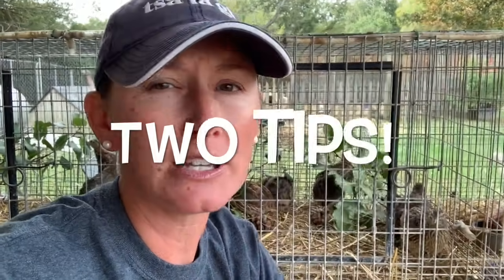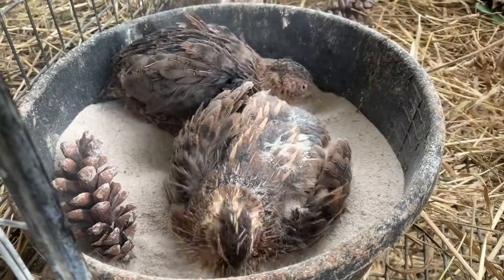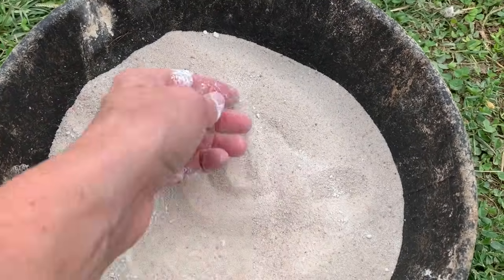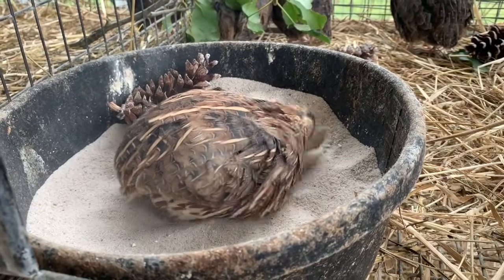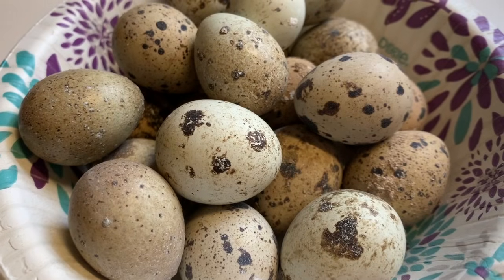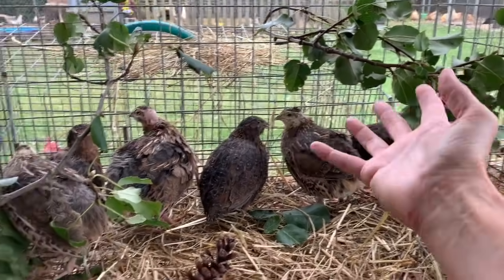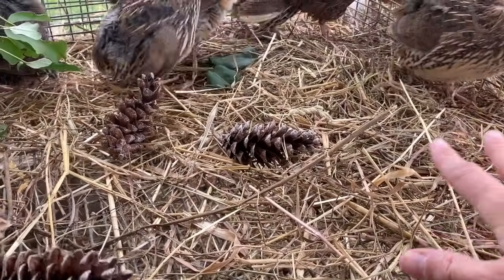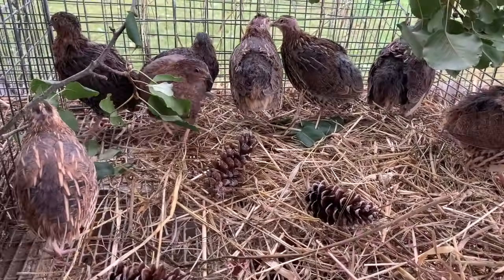Happy QUAIL! Two MUST Do's!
Two Tips for happy homestead Quail!